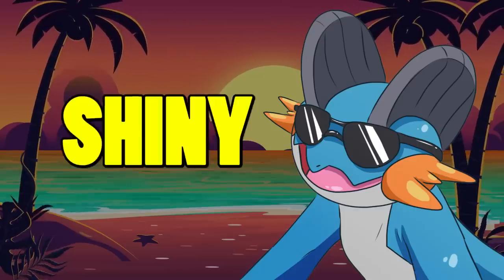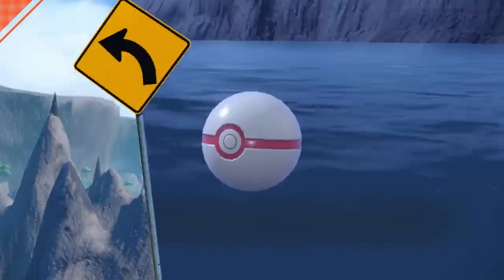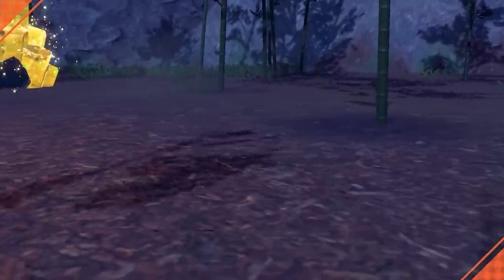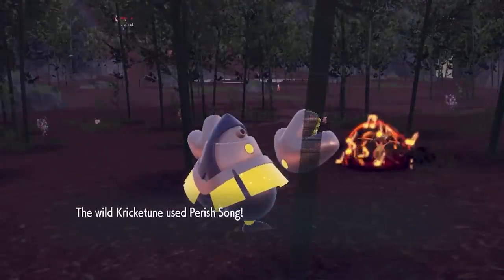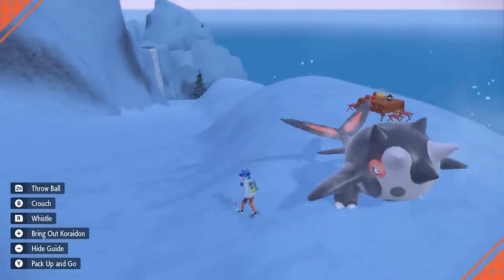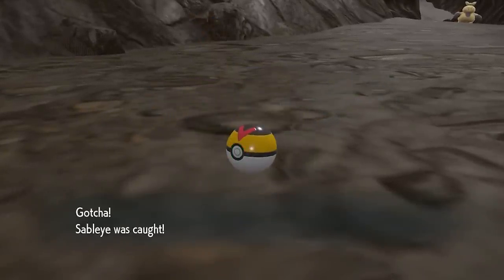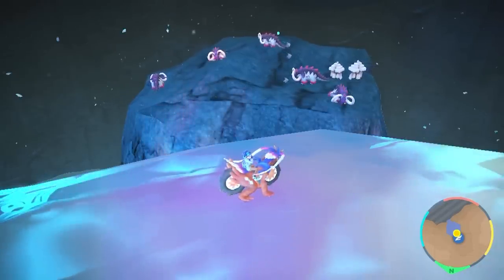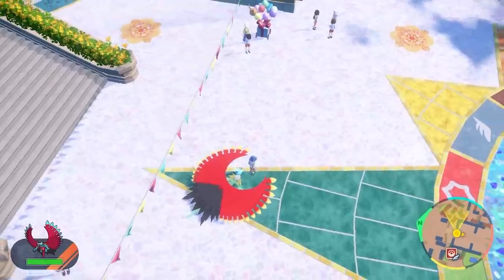Capturing A Full Box Of Shinies In Pokemon Scarlet And Violet!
I welcome you to my shiny hunting journey in the Paldea Region. Where i captured an entire box full of beautfiul different colored pokemon with every method possible!